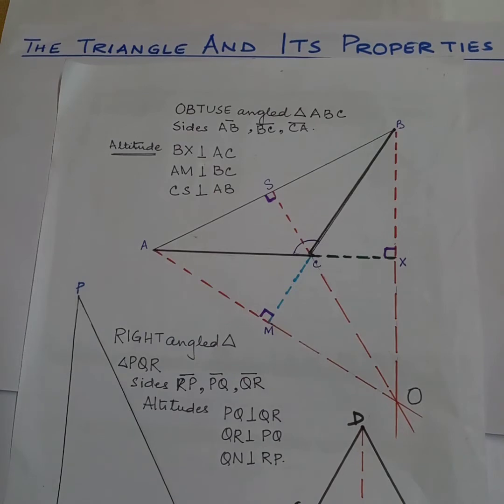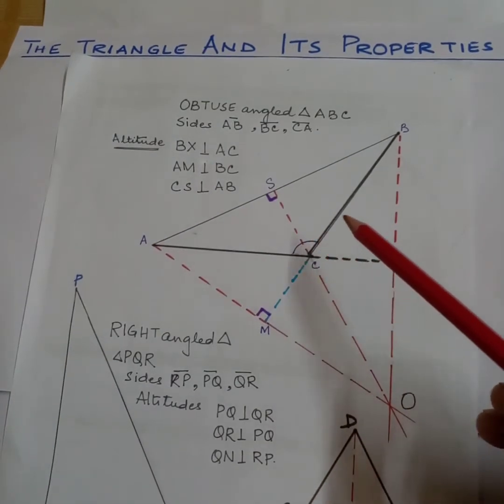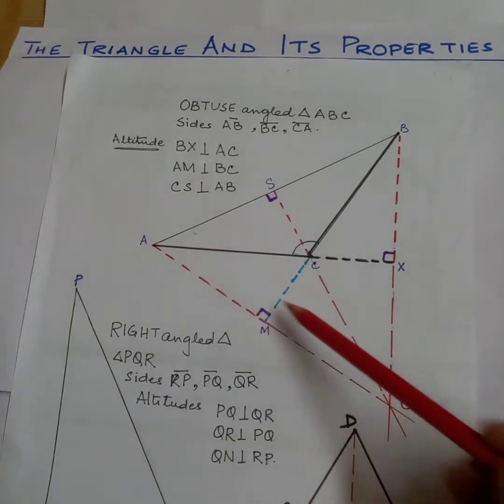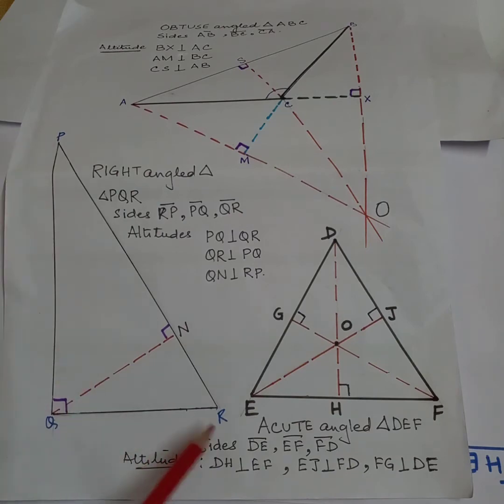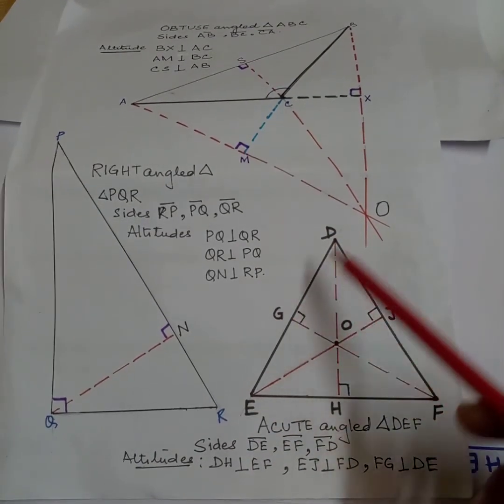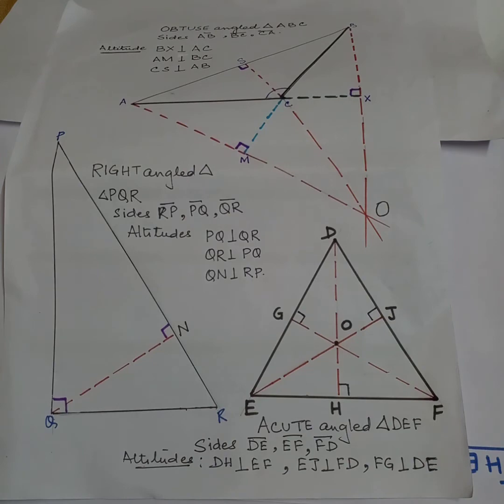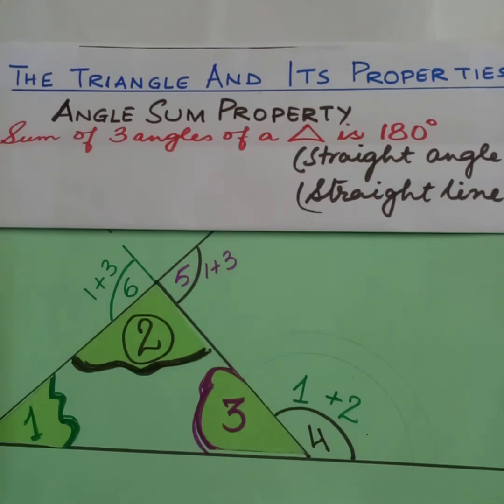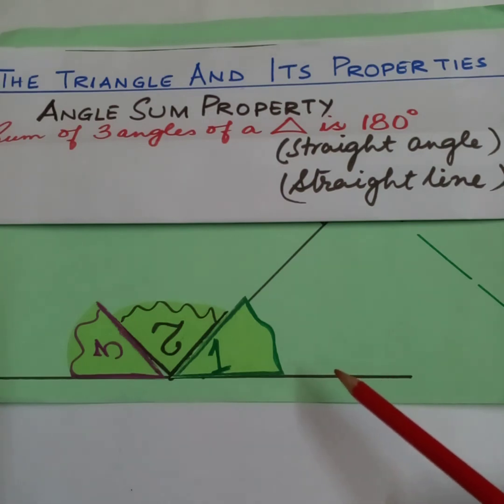Triangle and its properties-2